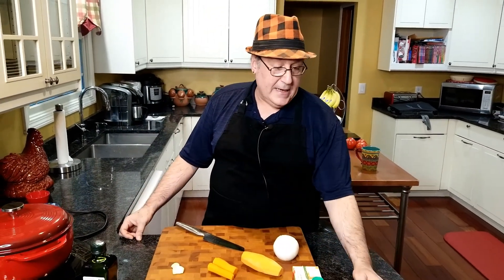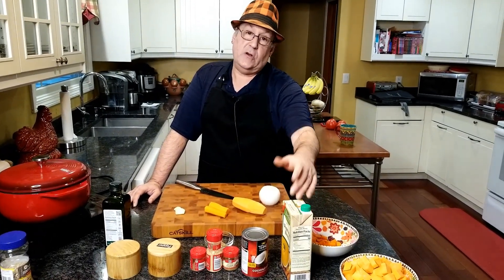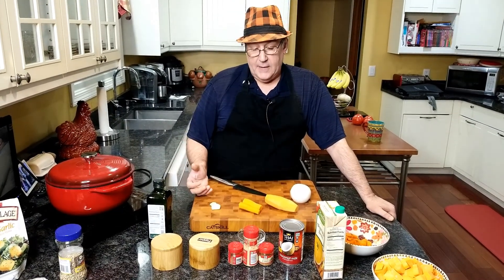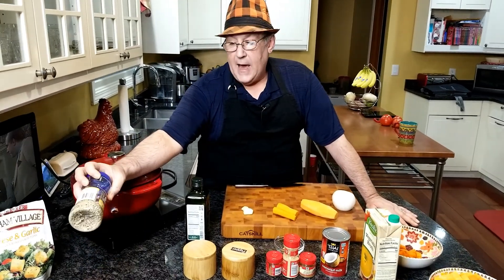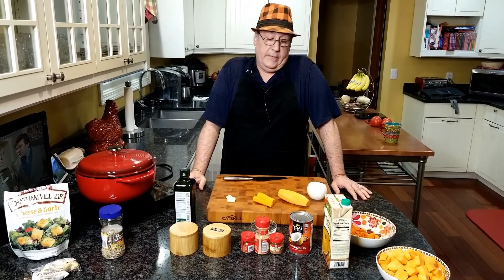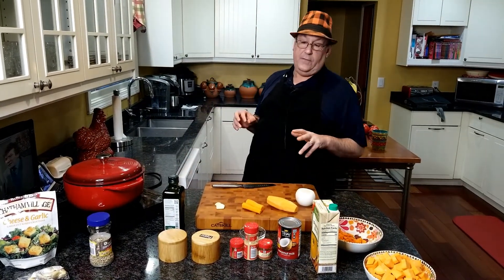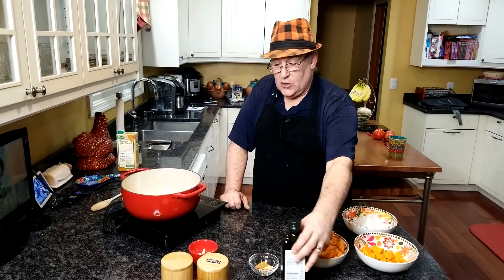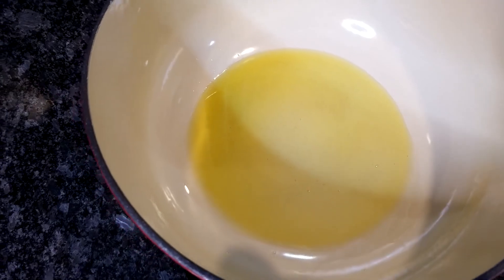Sweet Potato and Carrot Bisque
This is the Vegan version of my Sweet Potato and Carrot Bisque. The nutmeg, cumin and ginger make this bisque sweet & savory and for me is 'Autumn in a bowl'.